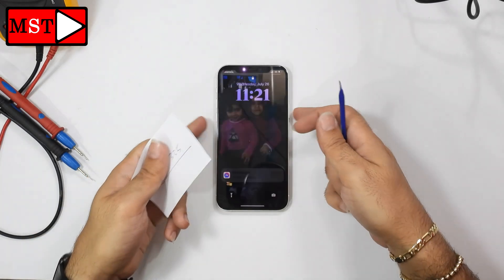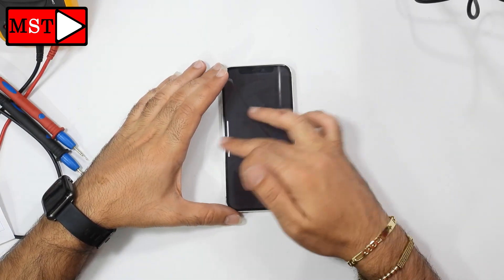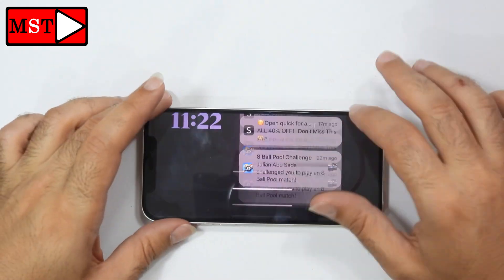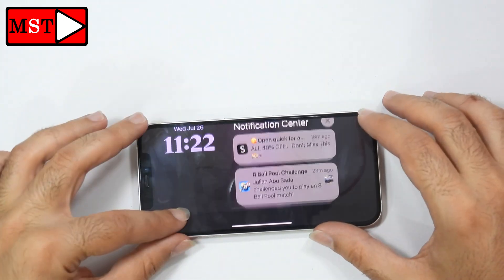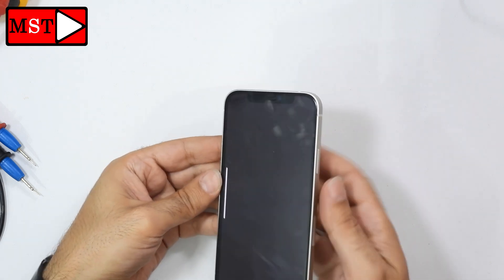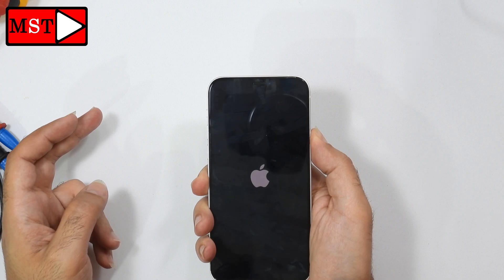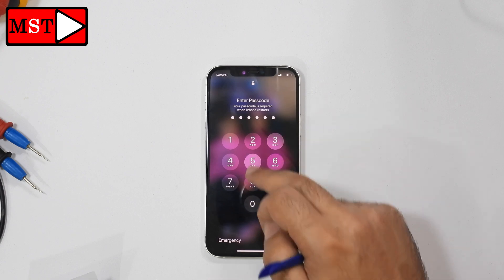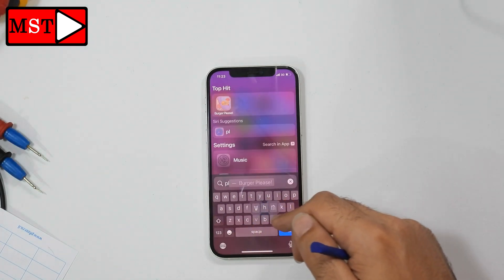iPhone 12 Not Touching Or Responding Freezing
we got this device stuck at home screen not touching or open anything, so continue watching to solve this problem for all apple iphone models .